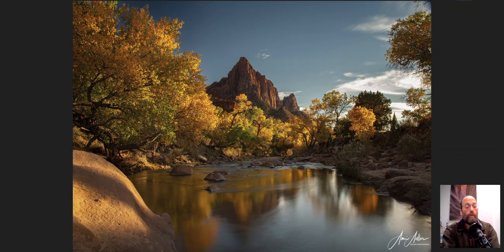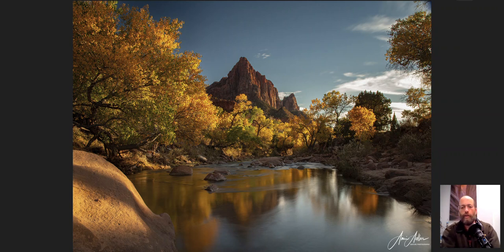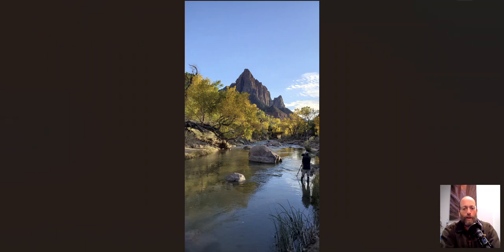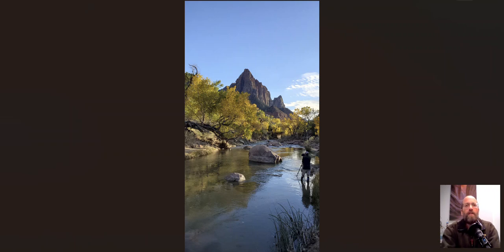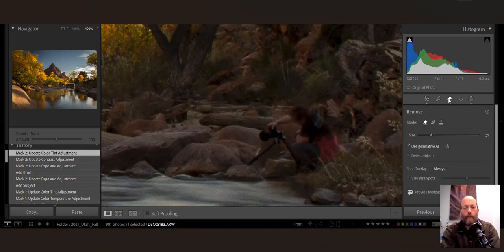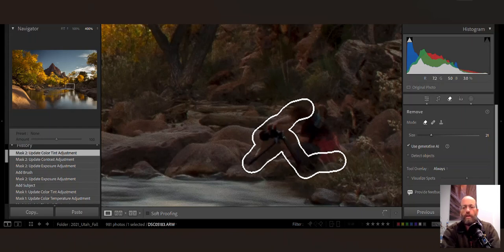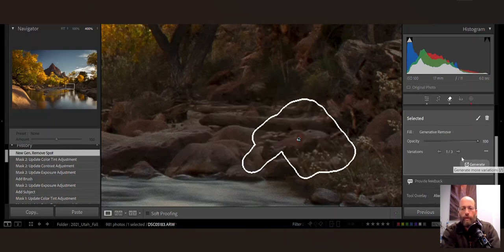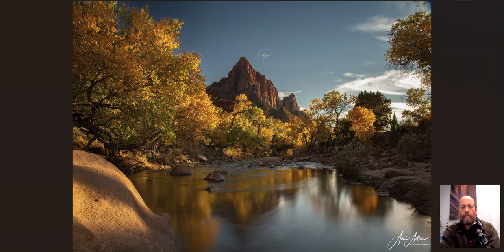Episode #3 - Change Your Perspective (The Watchman, Zion National Park - Utah)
Photo from Zion National Park along the Virgin River looking towards the Watchman Formation
Message: Sometimes we need to change our perspective or try something new to see growth and improvement.

00:00 Intro
00:25 The Background
01:07 Generative AI Removal Demo
02:32 The Message